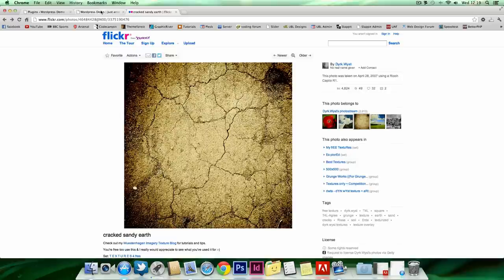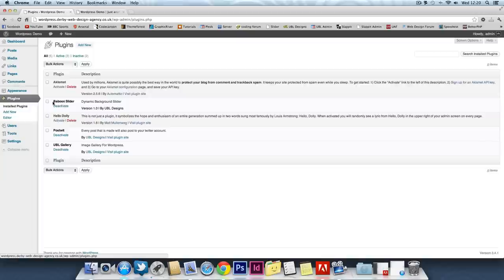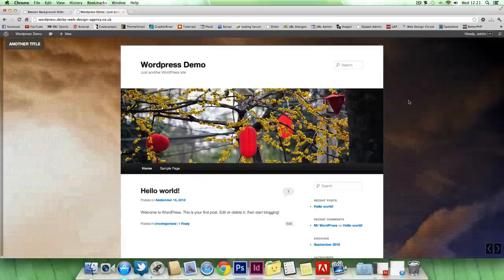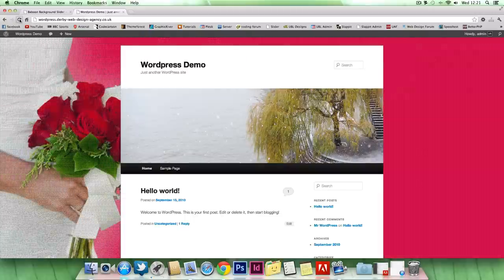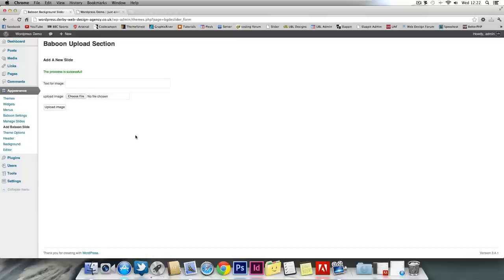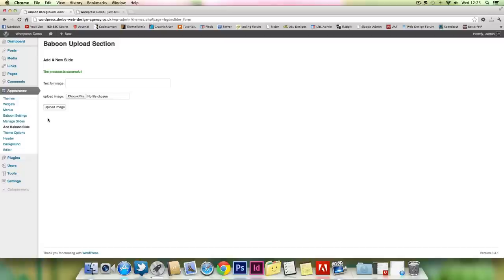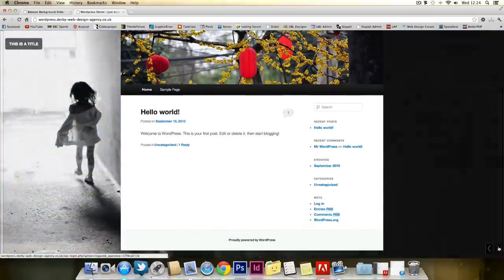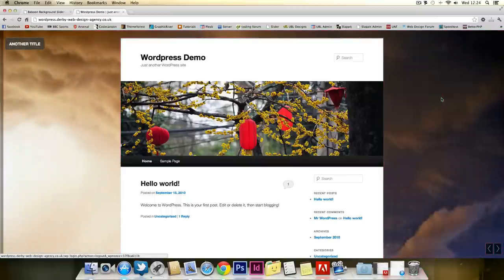babooslider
Baboo offers a background slider to your wordpress website, its easy to install and easy to use.
Upload your own overlay styles to make your slider unique
Upload unlimited slides
show/hide Overlay
show/hide Title
show/hide Controls
show/hide Progression Bar